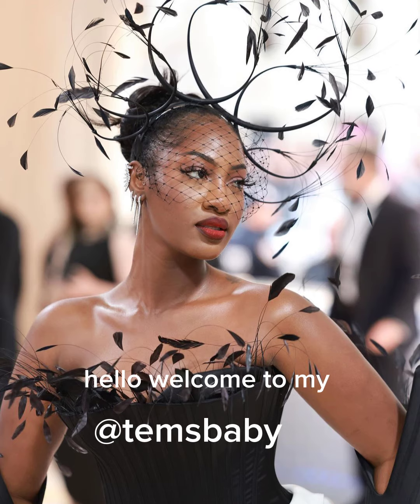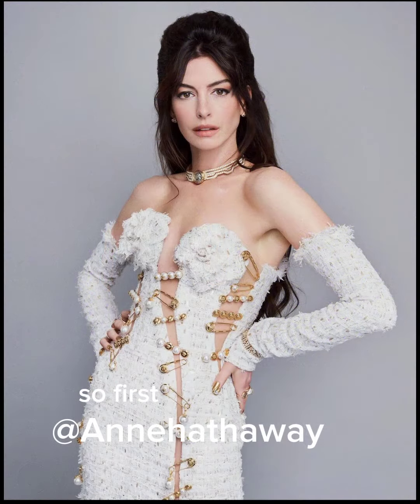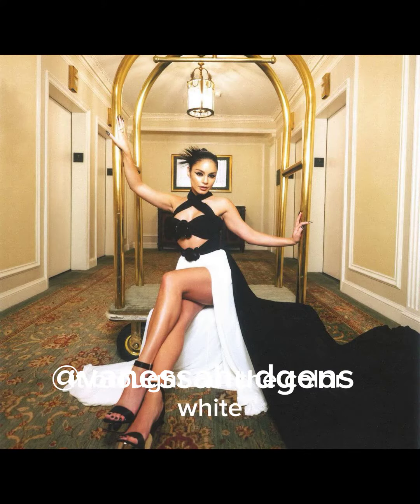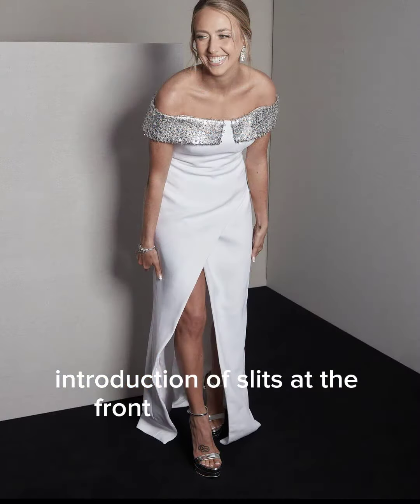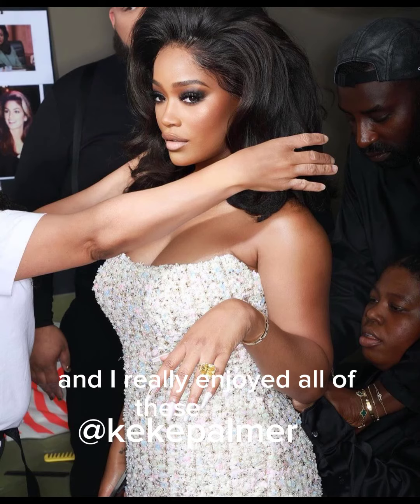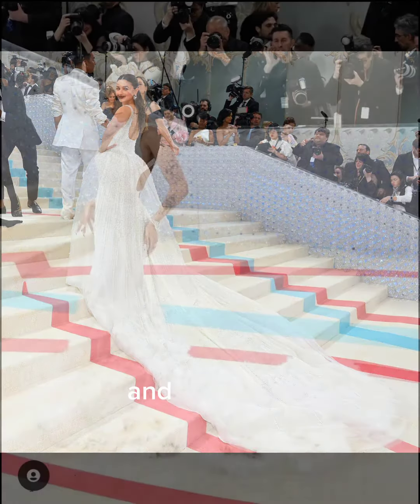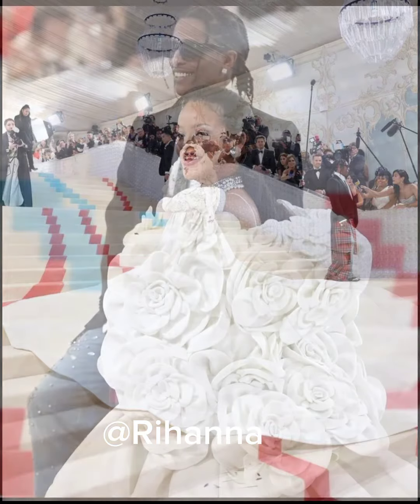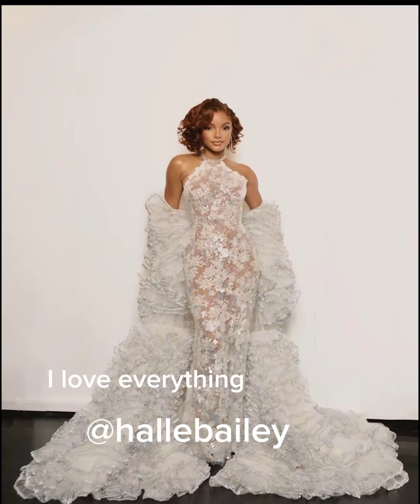Wedding/bridal dresses inspiration from the Met gala 2023.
Here is a video compilation of some of the looks from the just concluded Met gala that are given bridal/ wedding inspiration.

This is for the upcoming brides who would like to take a cue or two from these looks.

I have added some styles inspiration you could also you as a guide so don't fret, you could either follow the styles or be creative and I am sure you would come up with something great that suits your body and confidence level.

New videos would be available every Saturday for your viewing pleasure.